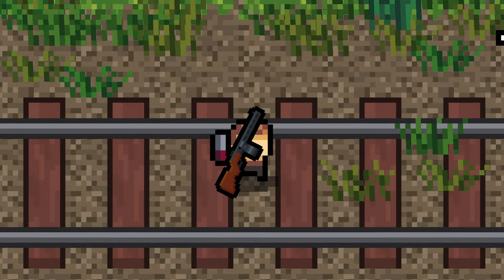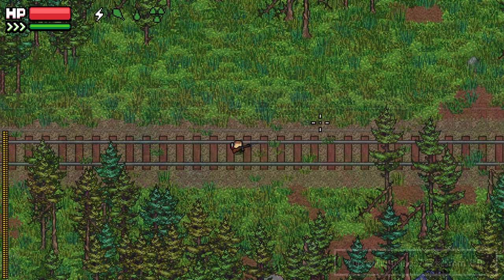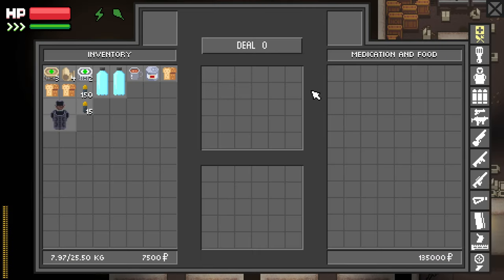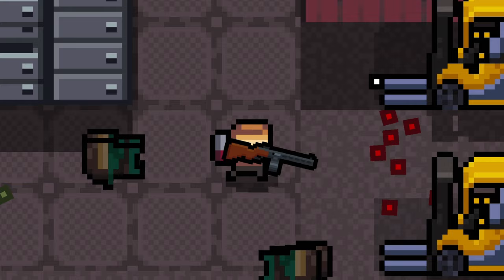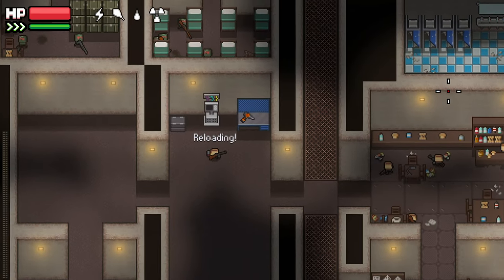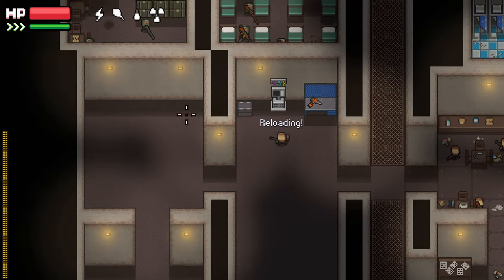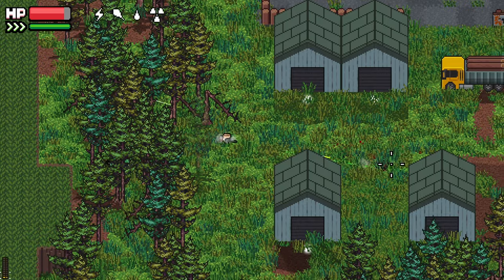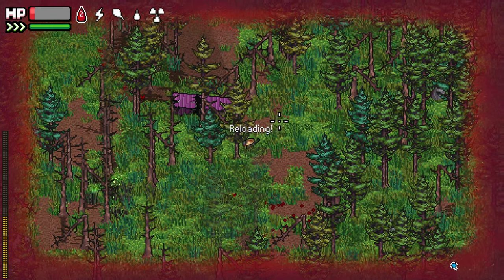Not As Useless As You Think: 7.62 x 25 Weapons | Zero Sievert Guide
If you want to support me, click on some of the links down there! 👇👇👇

🐭Gaming mouse
🐁Editing mouse
💪Boom Arm
📺Monitor 1
📺Monitor 2
🎧Gaming headset
🎧Editing Headphones
🎥Stream Deck XL
🎶Stream Deck +
🔉Wave XLR
🥽VR Headset
VR Microphone